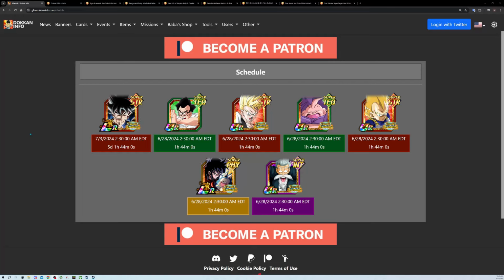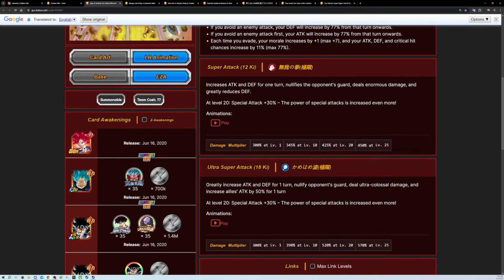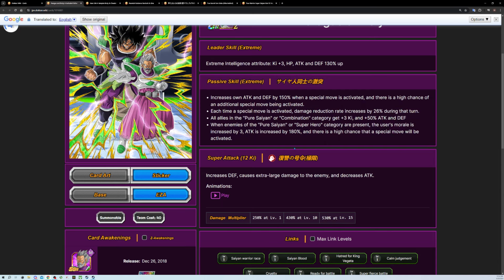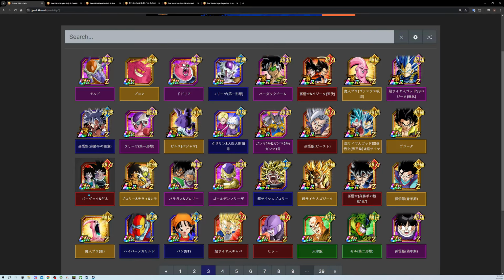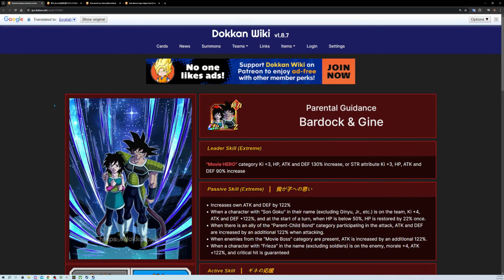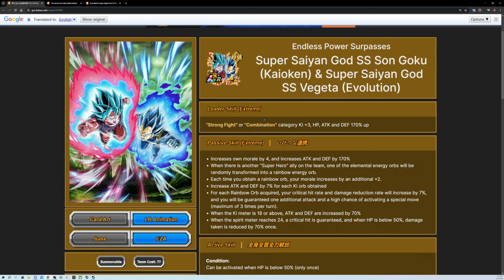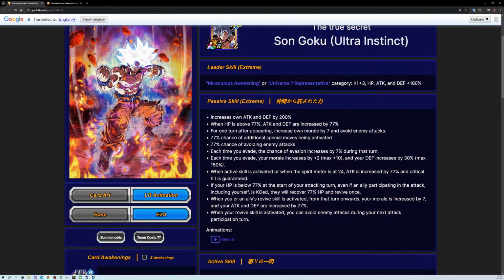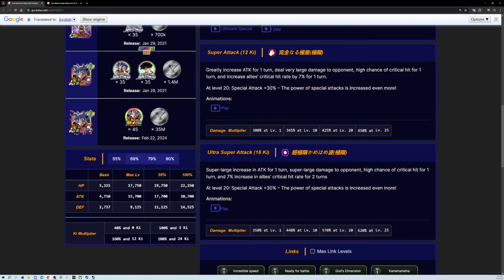GET THESE DONE NOW! EVERY SUMMONABLE EZA DURING THE 9TH ANNIVERSARY ON GLOBAL DOKKAN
Title: GET THESE DONE NOW! EVERY SUMMONABLE EZA DURING THE 9TH ANNIVERSARY ON GLOBAL DOKKAN

Thumbnail and overlay maker, Fxrestar, make sure to check him out
Outro maker, check out their work too!- Youtube.com/CosmicStarProductions
Timecode
00:00 Intro
01:10 STR Ui Goku
04:06 INT Paragus
07:03 PHY Broly cheelai and lemo
13:03 STR Bardock and Gine
16:05 PHY SSBKK Goku and SSBE Vegeta
18:30 AGL MUI Goku and INT SSBE Vegeta
24:00 Super eza's that COULD drop!
26:30 Outro